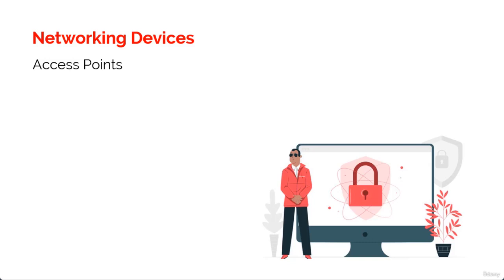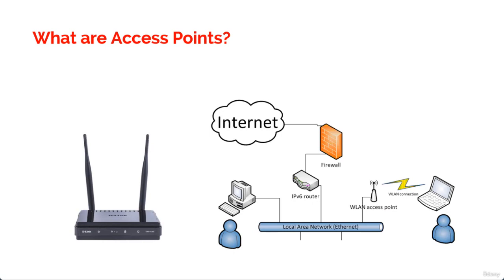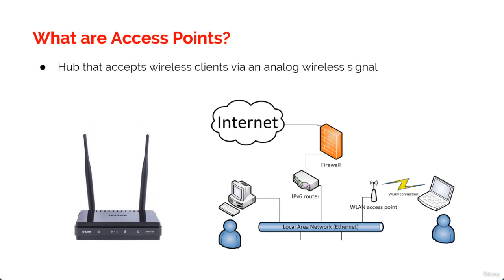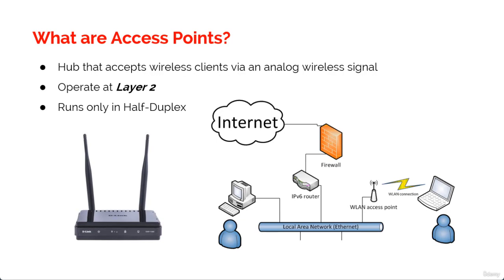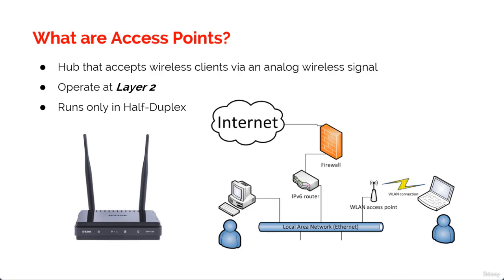Access points in Computer networking